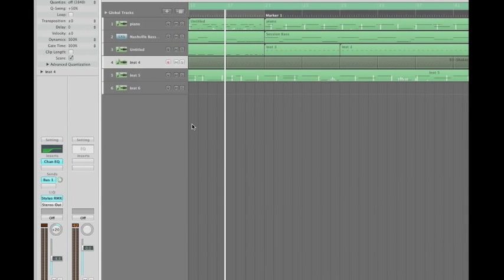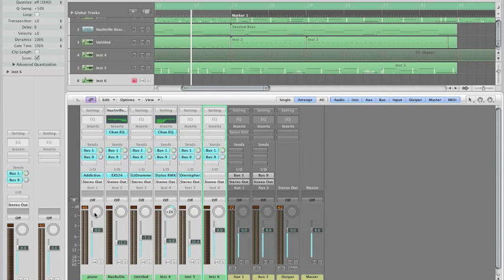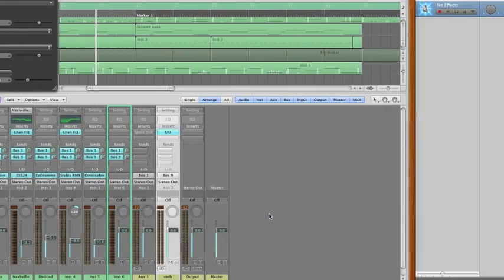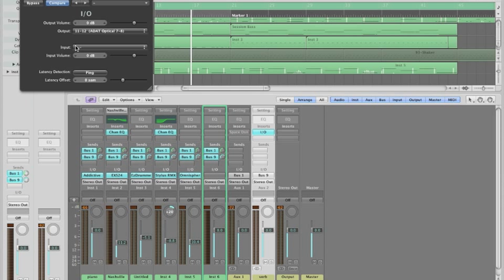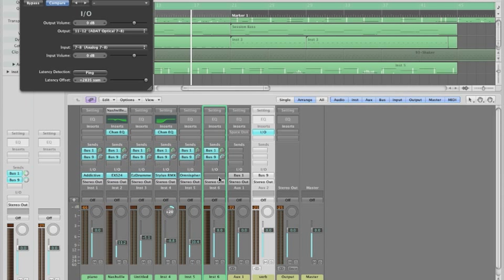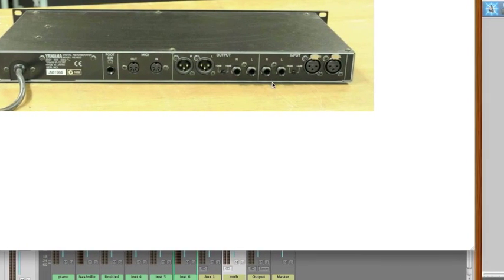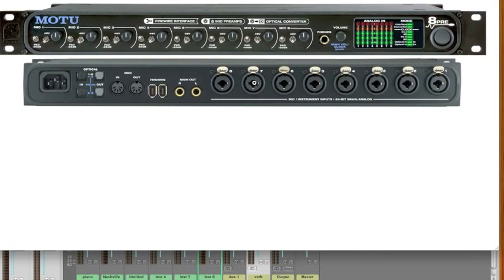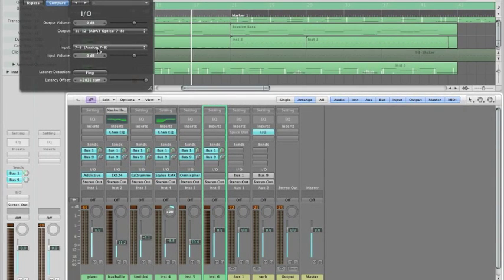Logic Two Minute Logic Tutorials - External Effects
How to integrate external effects into your Logic Pro projects.   Required:  an interface with more than two outputs.   Beneficial: an interface with more than two inputs.